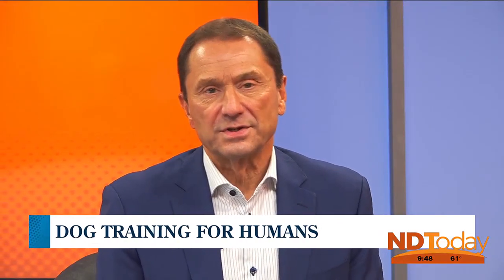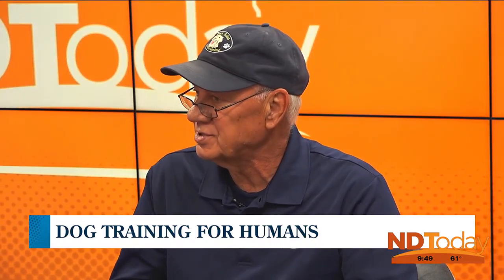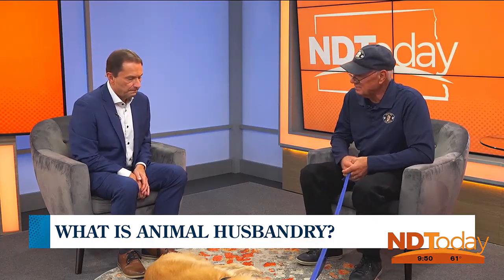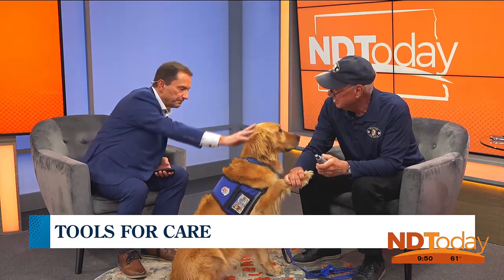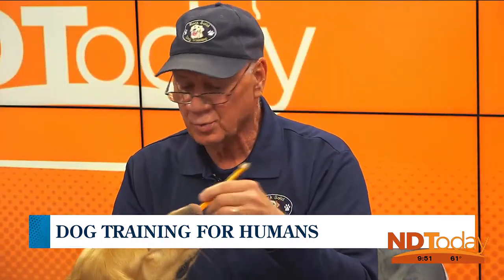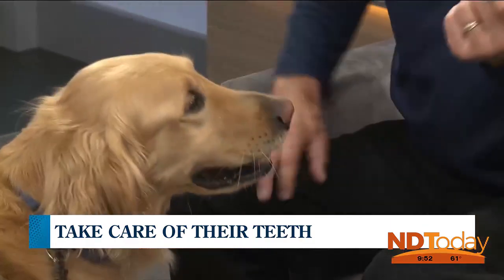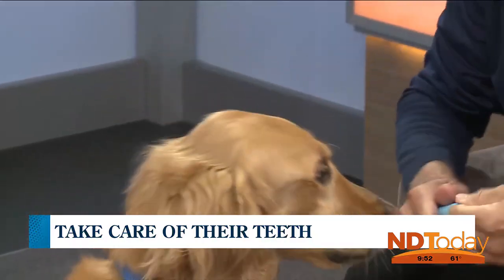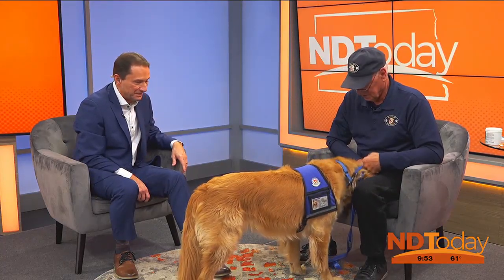ND Today: Dog Training for Humans - Animal Husbrandry